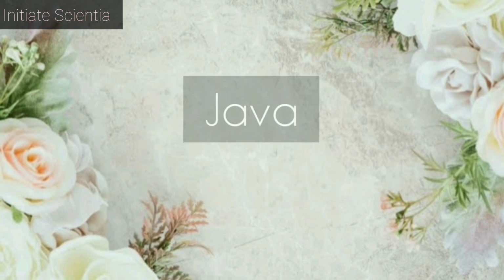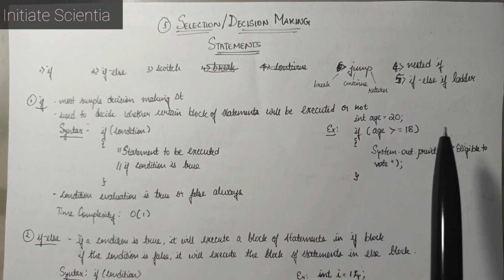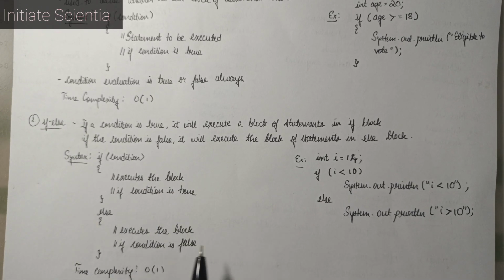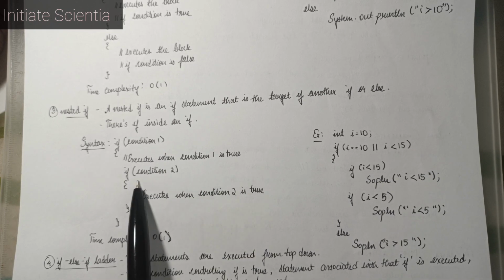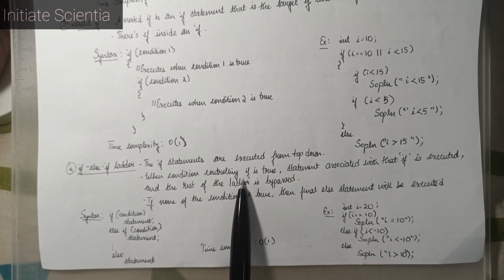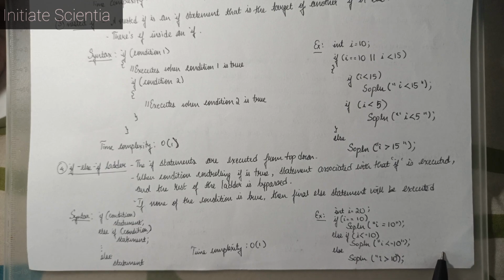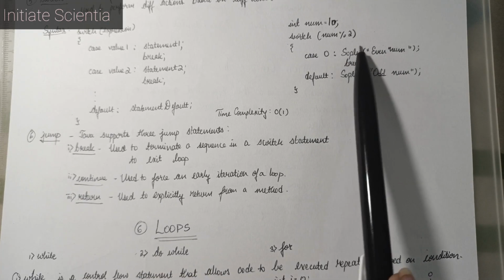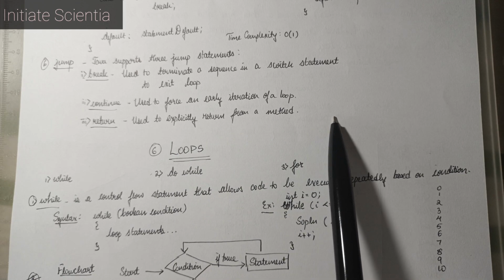Selection / Decision making statements in Java | Java Series - E06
Hey guys!

   This video gives information on the Selection / Decision making statements of Java. It is useful for beginners and for interviews to know your basics right.
Also do "SHARE" , "COMMENT" and "LIKE" the video.